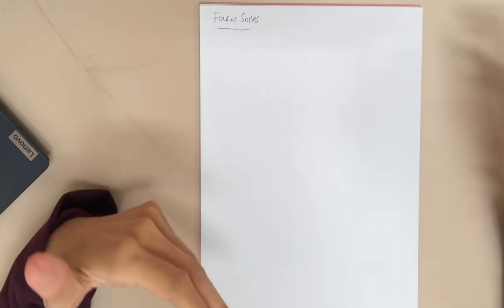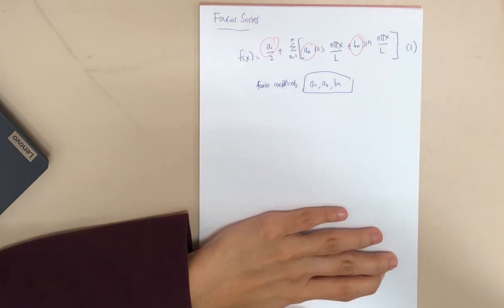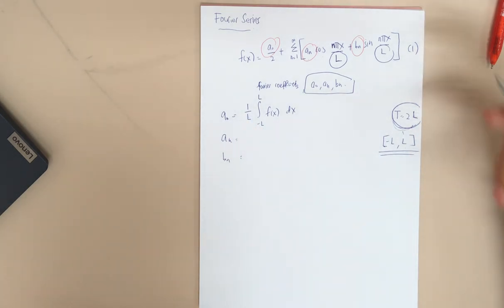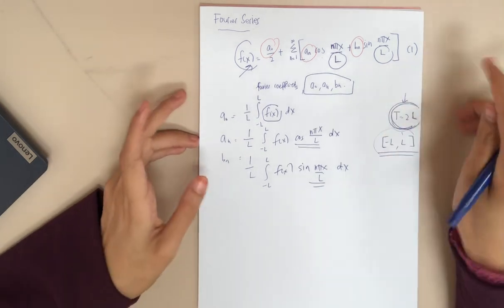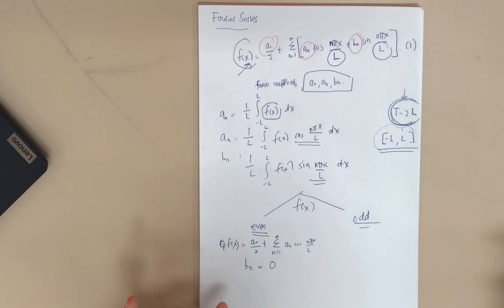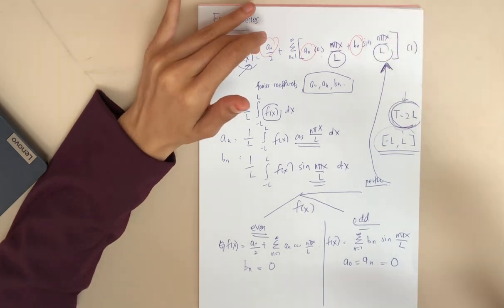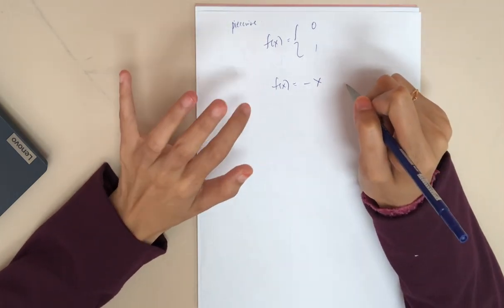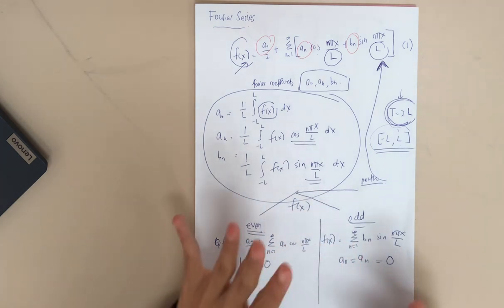Introduction to Fourier Series